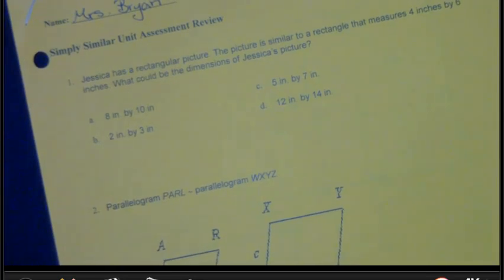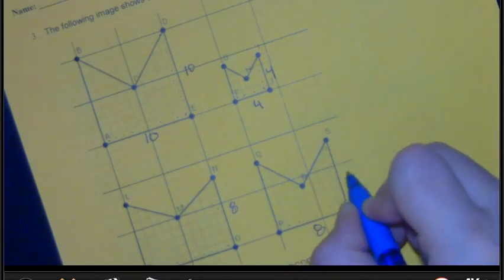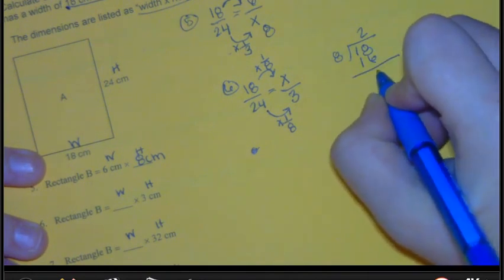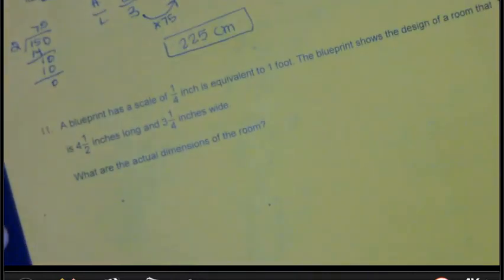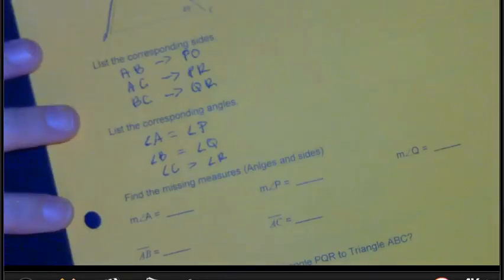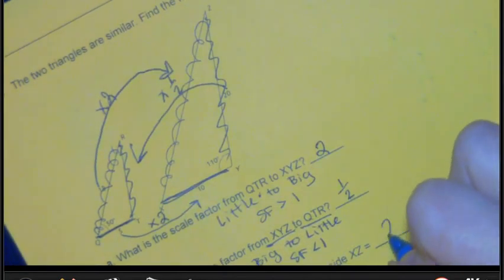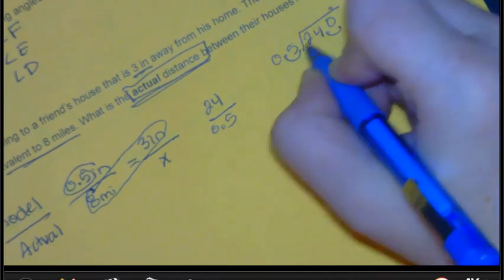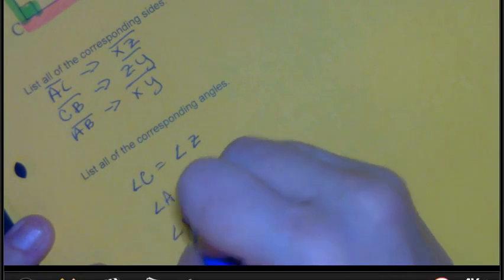Simply Similar Unit Assessment Review